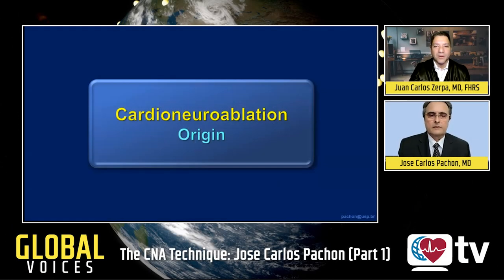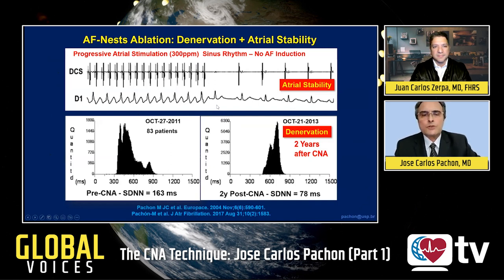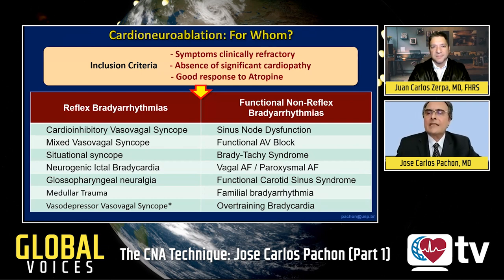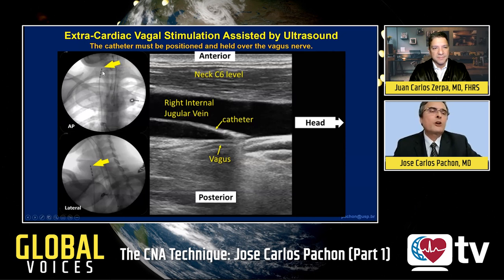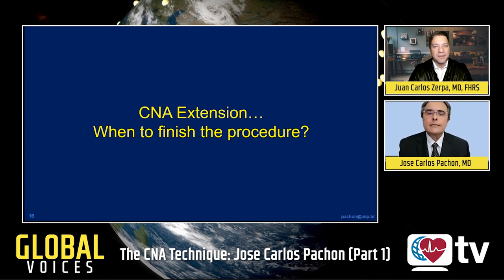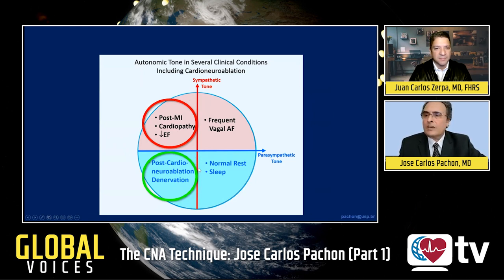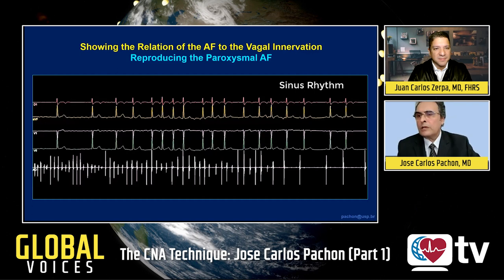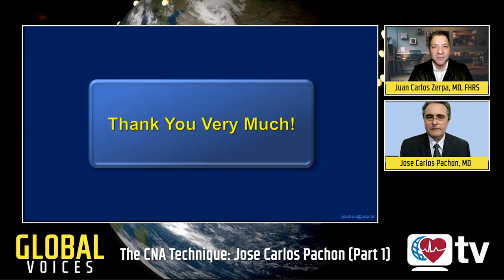Global EP: The CNA Technique - Jose Carlos Pachon (Part 1)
In this episode of Global Voices, HRStv host JC Zerpa Acosta, MD, FHRS is joined by Jose Carlos Pachon for part 1 of their discussion on The Cardioneuroablation Technique